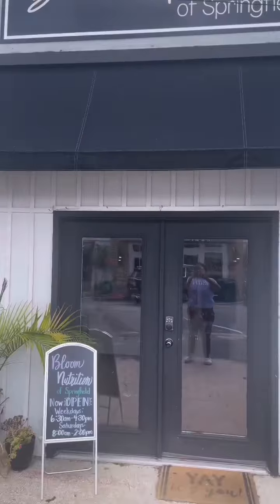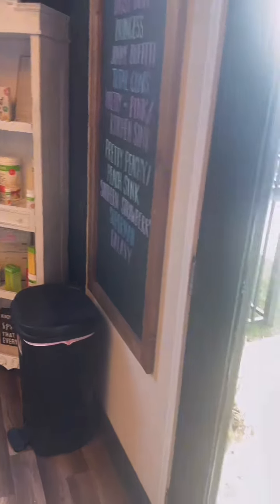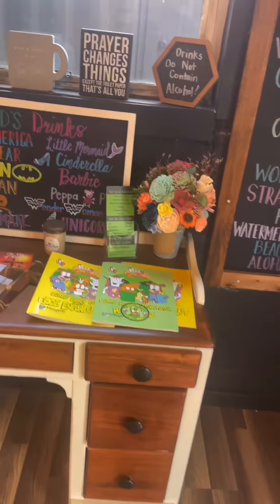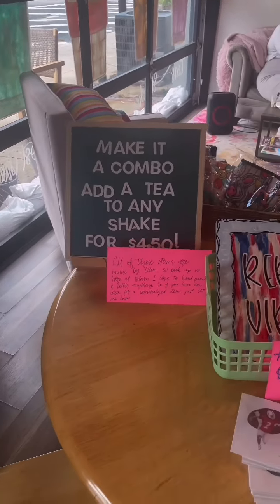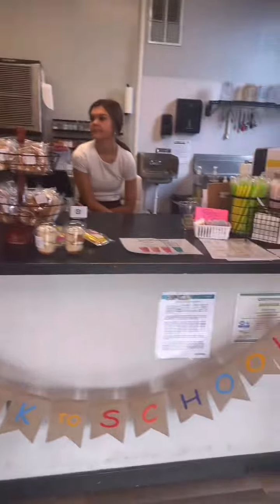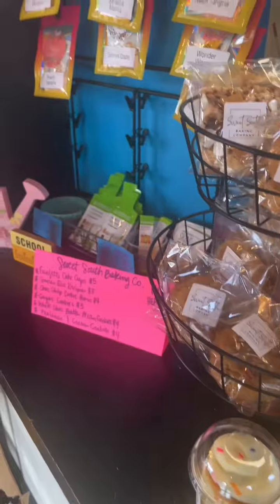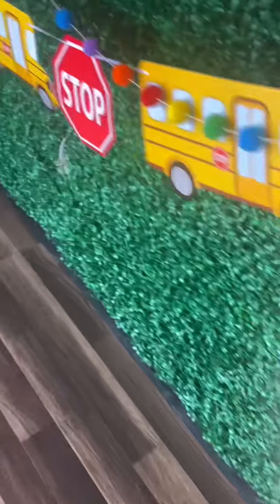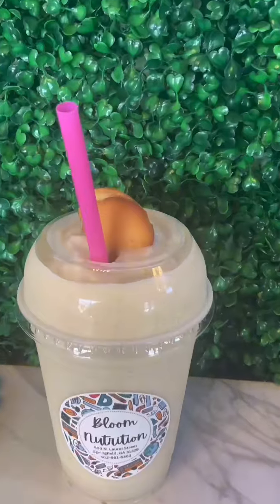Bloom Nutrition ~ Banana Pudding Smoothie